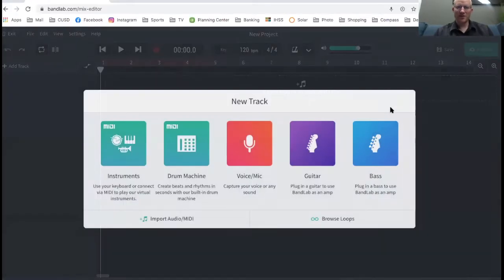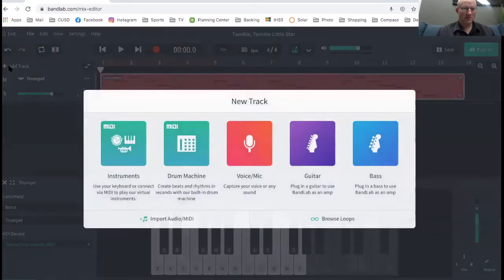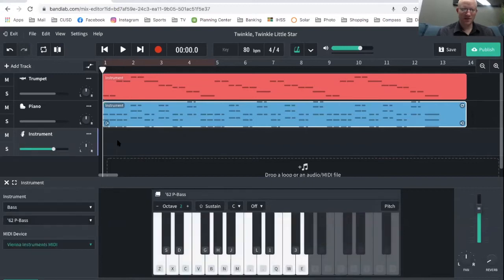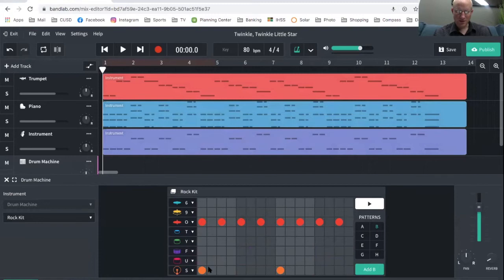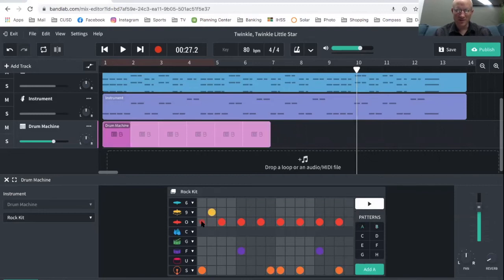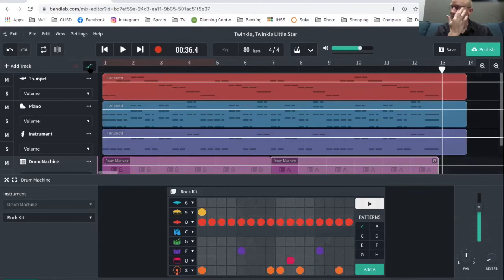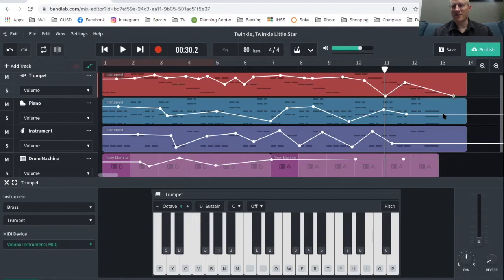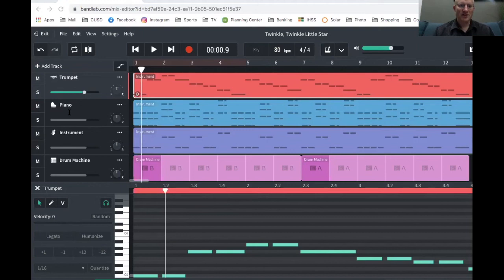Commercial Music-Week 6-Twinkle, Twinkle Little Star